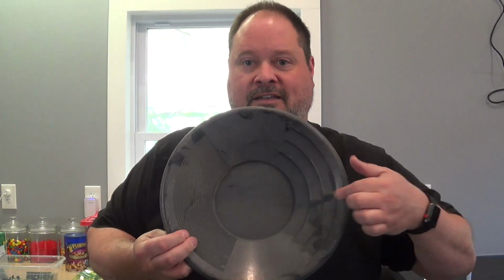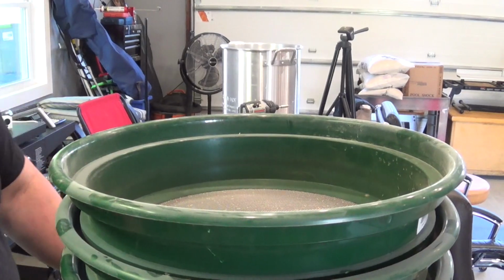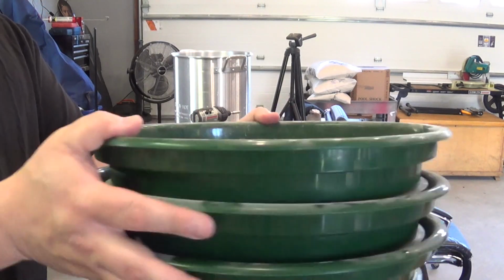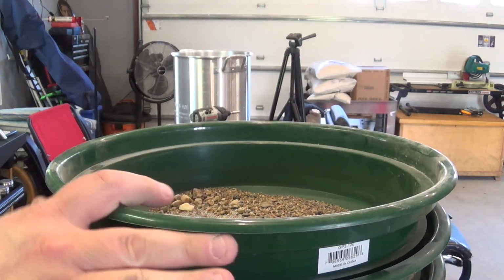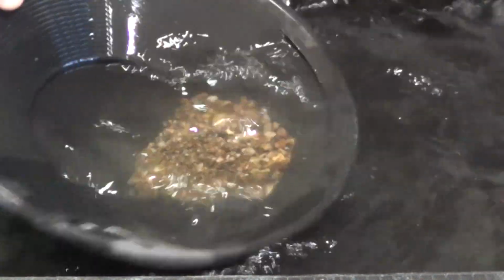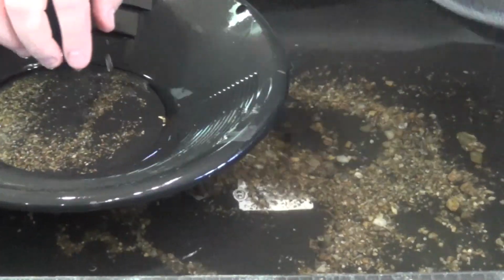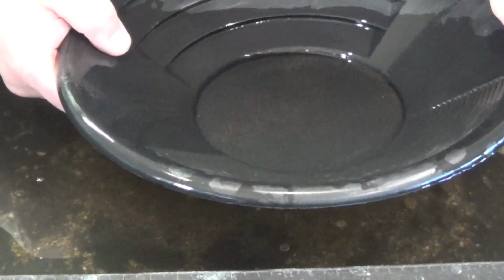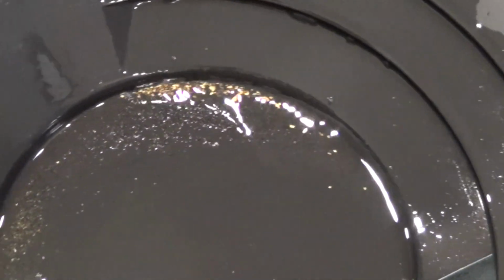Panning Gold Paydirt! Gold Strike by Klesh Guitars! -MooseScrapper #336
Always wanted to go panning for gold, next best thing?  Bringing the gold paydirt to me!  Here is a bag from Klesh Guitars and it does not disappoint!

Amazon Store: